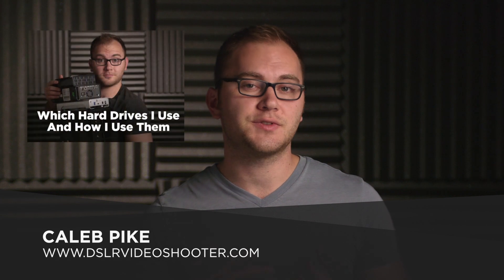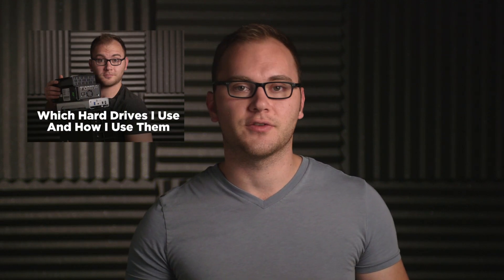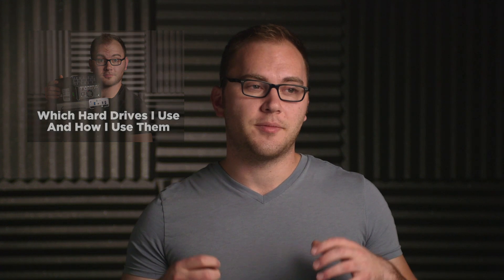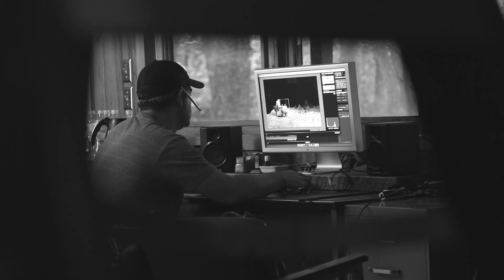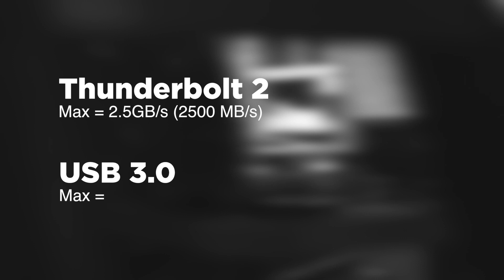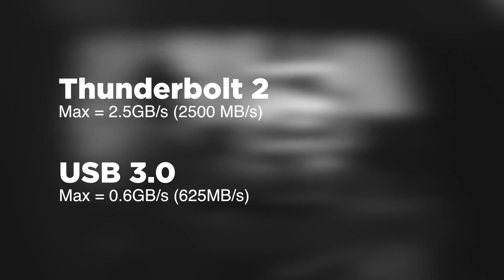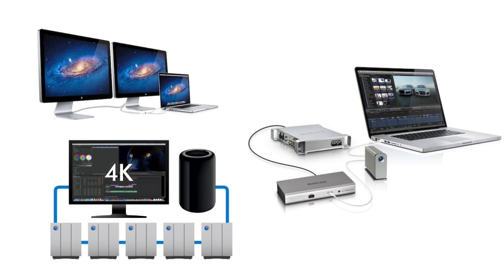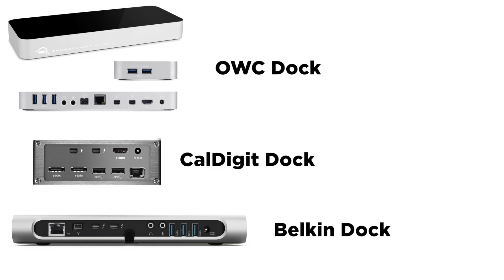Thunderbolt or USB 3.0?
Trying to choose between Thunderbolt and USB 3.0 for your hard drives and devices? What is the difference? Which should you choose? This video will break the topic down.

OWC Thunderbolt Dock
CalDigit Dock
Belkin Dock